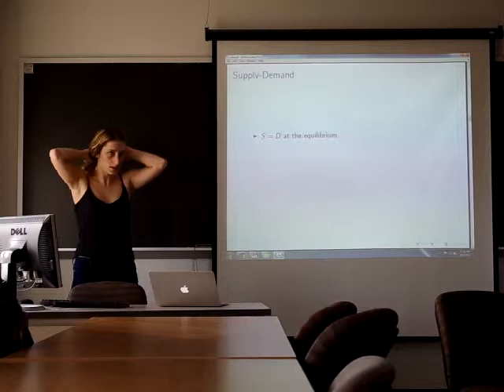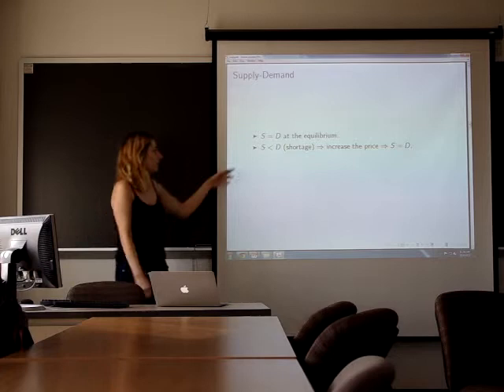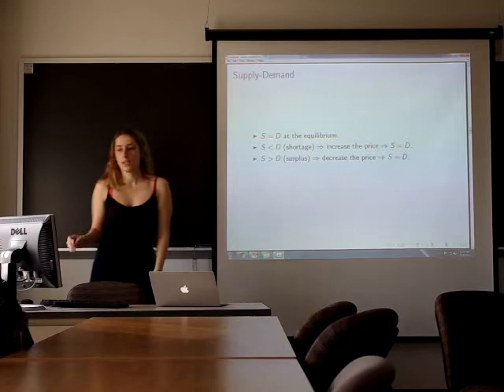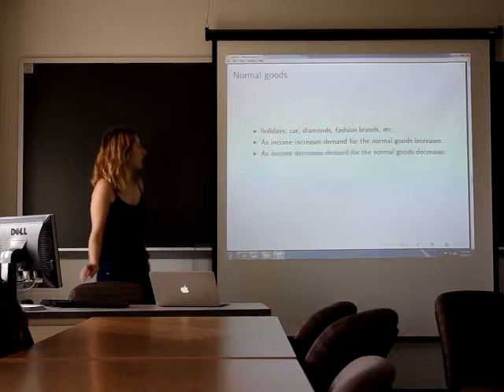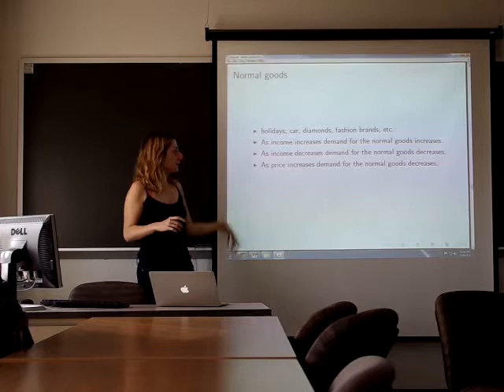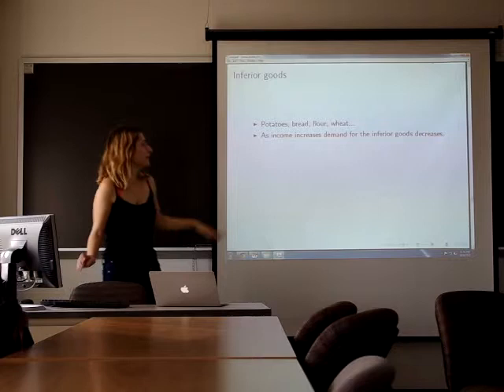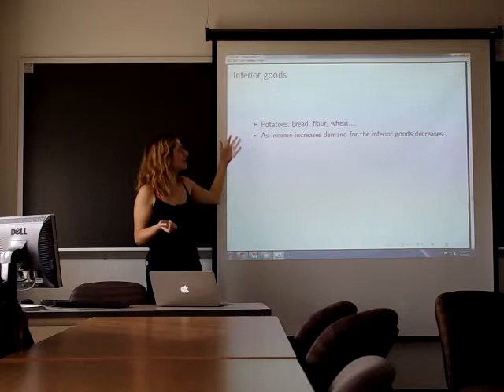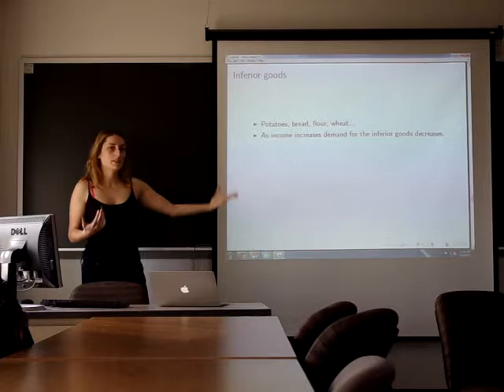MTT2 of Deniz